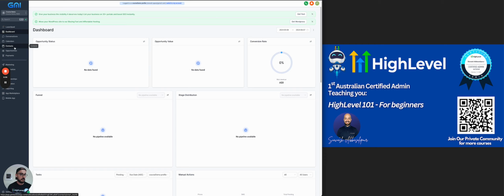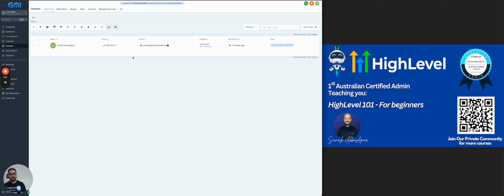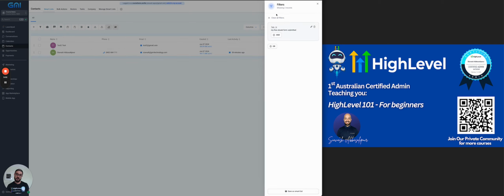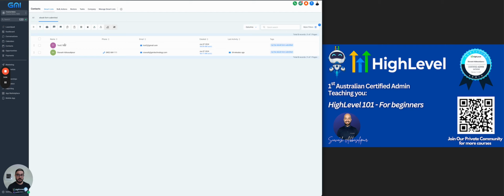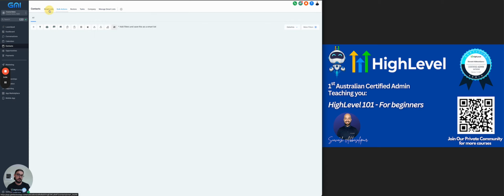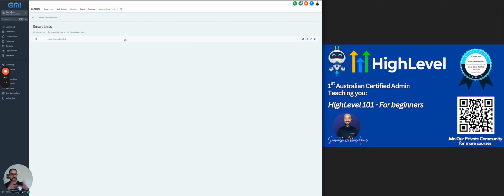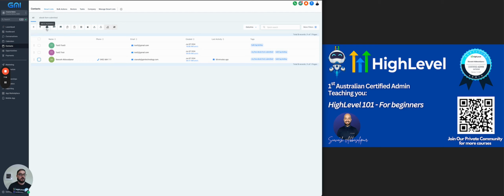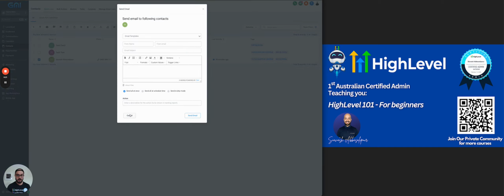13 Contact List Part 1 Overview